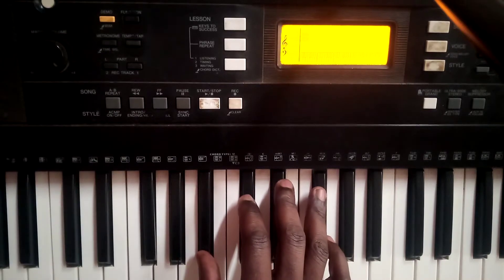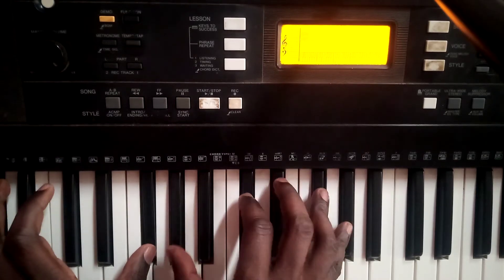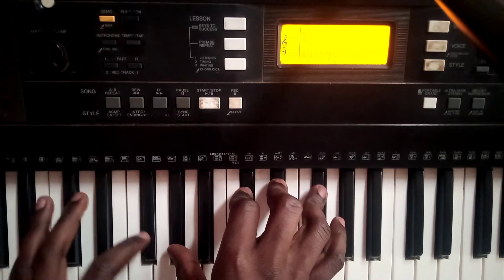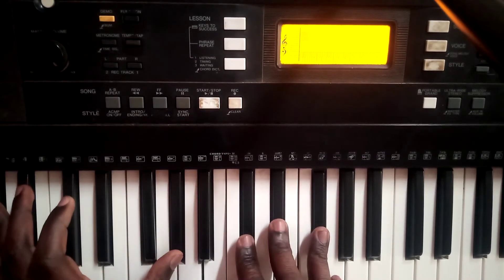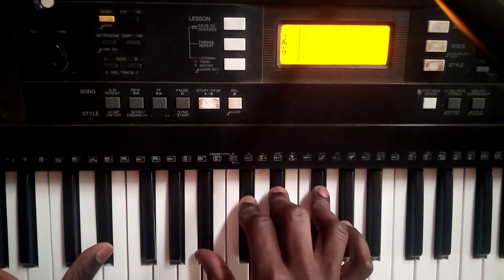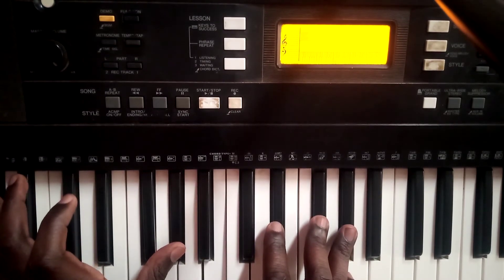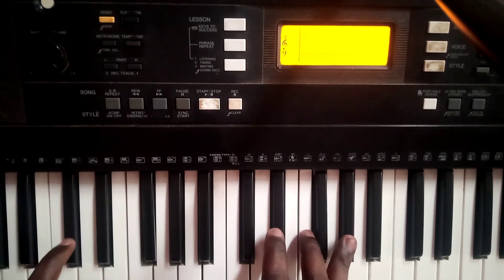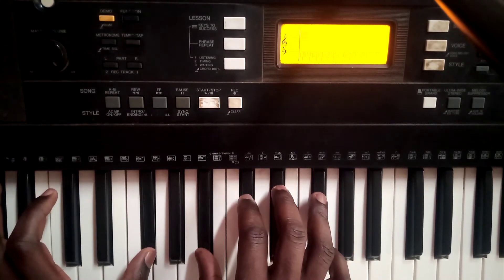Play Kumama placement chords. Simple, full and easy!